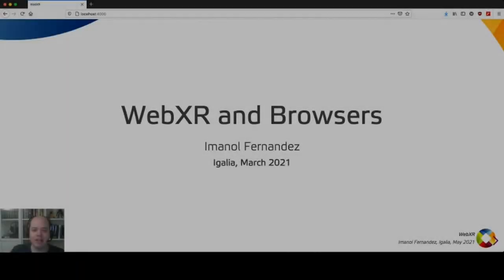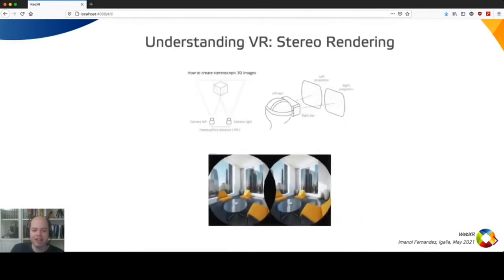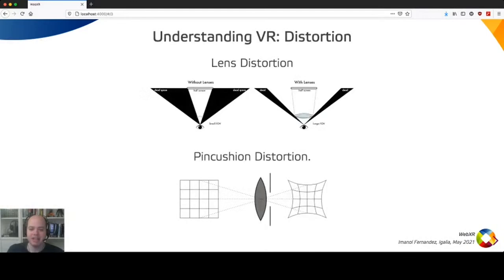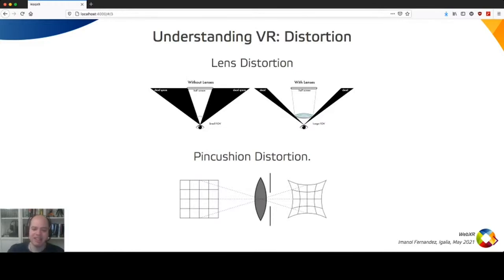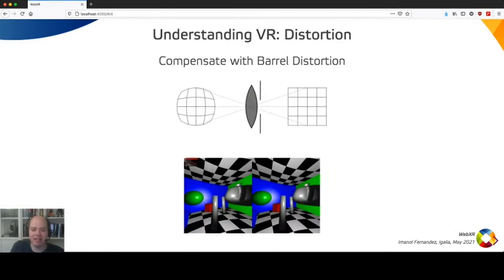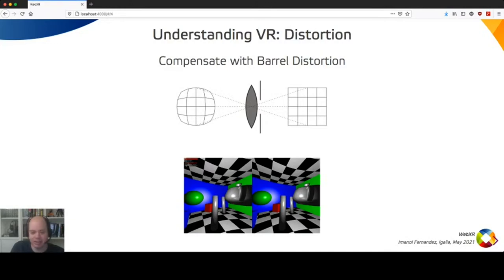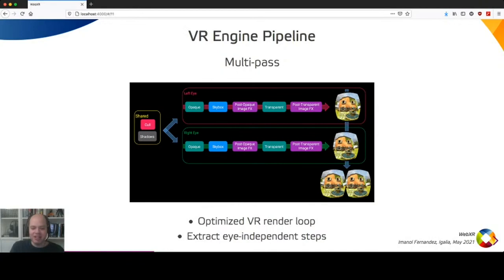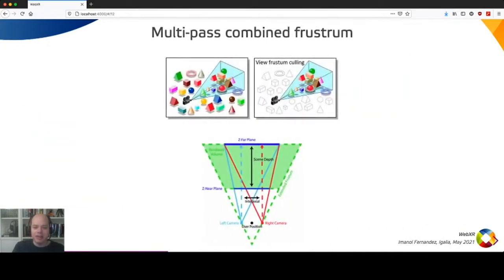WebXR and Browsers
A talk by Imanol Fernandez from an internal Igalia codecamp, May 2021 on the challenges behind the implementation of WebXR and standalone browsers